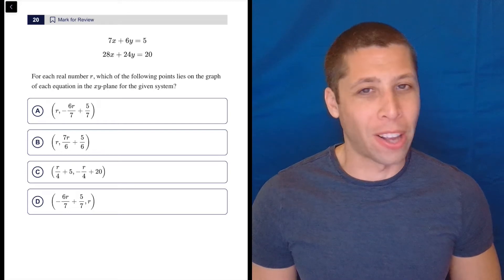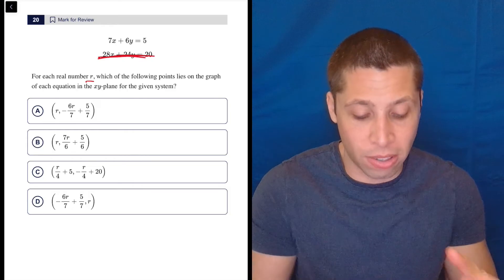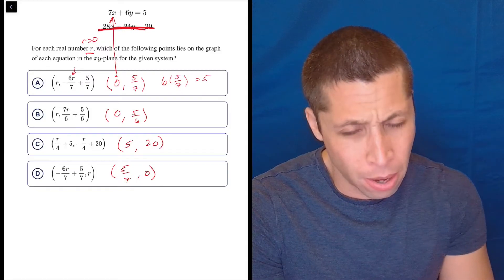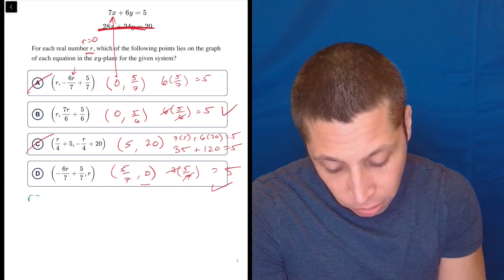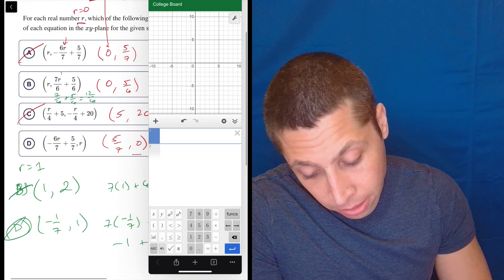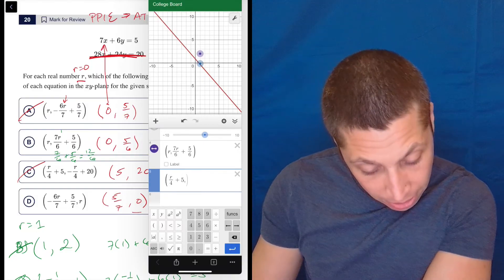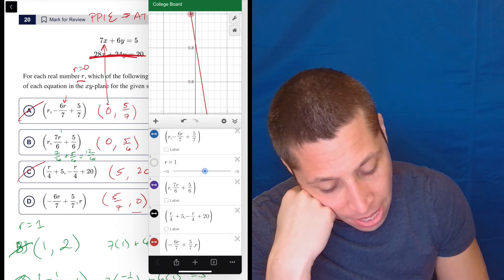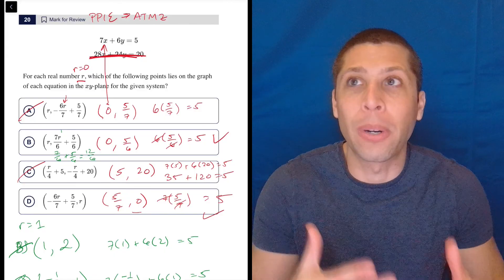Digital SAT 7, Math Module 2H, Question 20